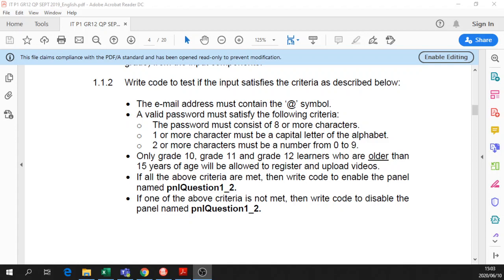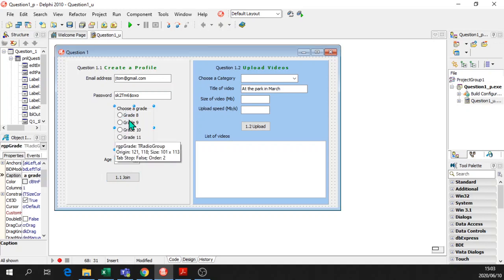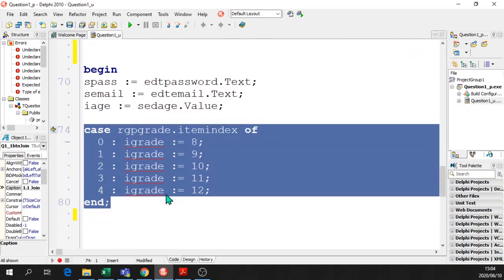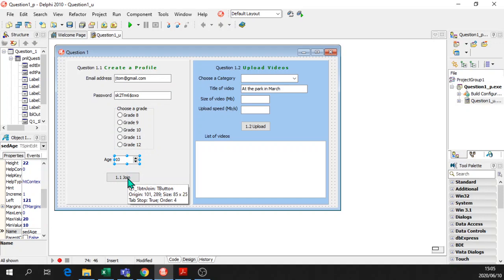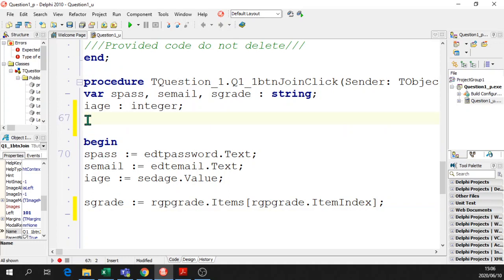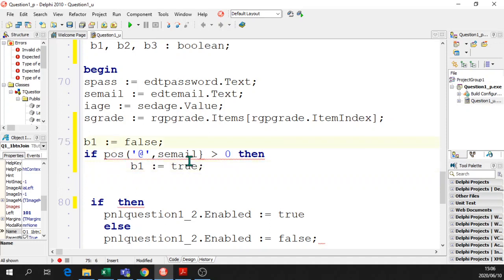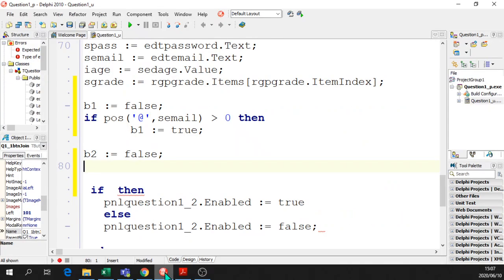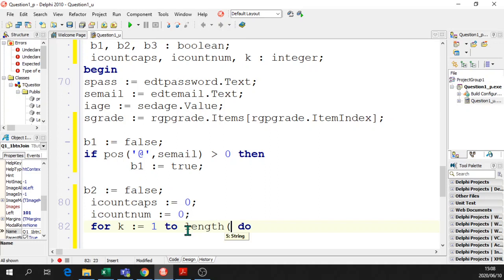11 June Gr 12 Quest 1 1 Trial revised